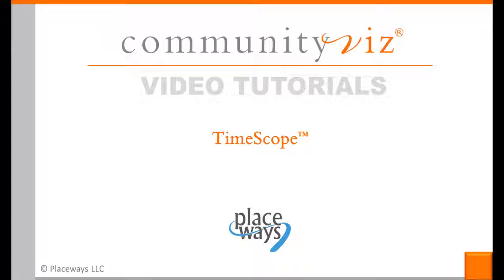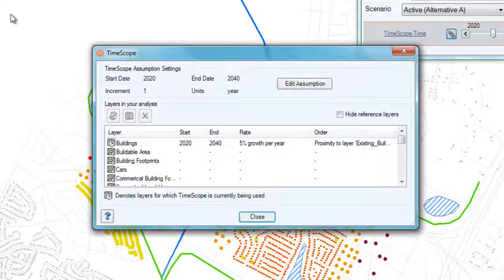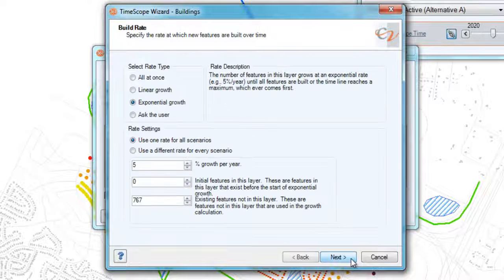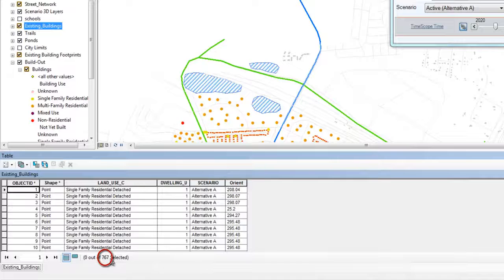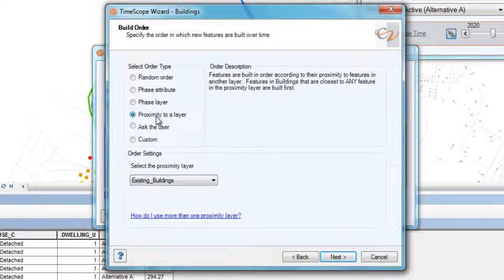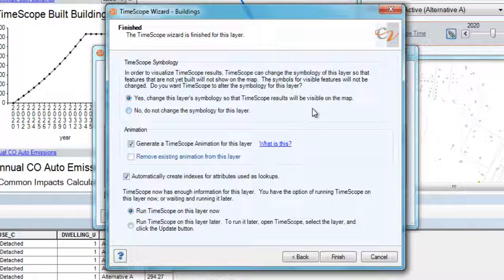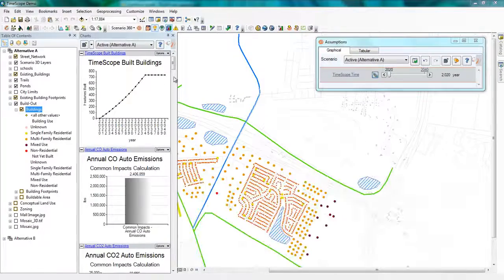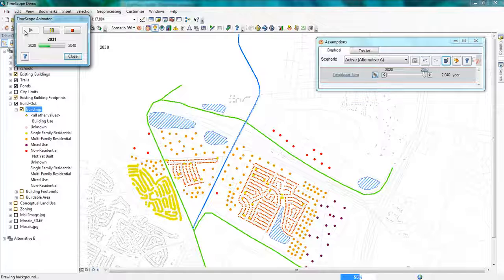TimeScope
TimeScope is a decision tools that allows you to look at changes over time.

07:16 Introductory demo and explanation